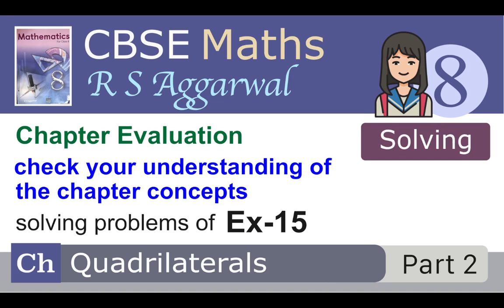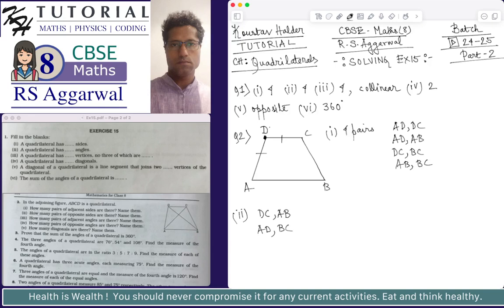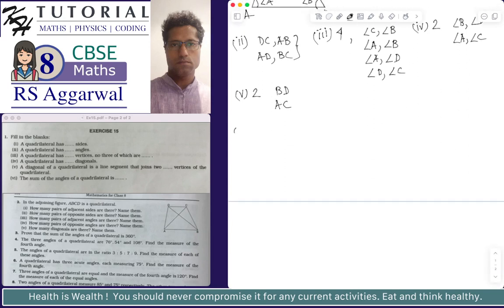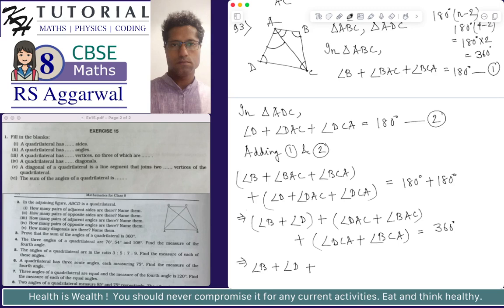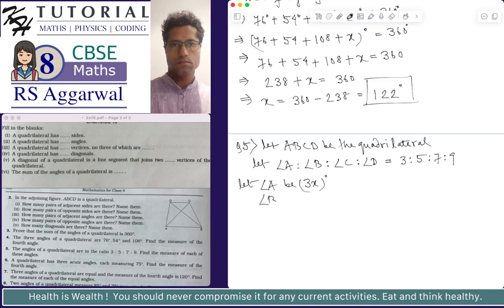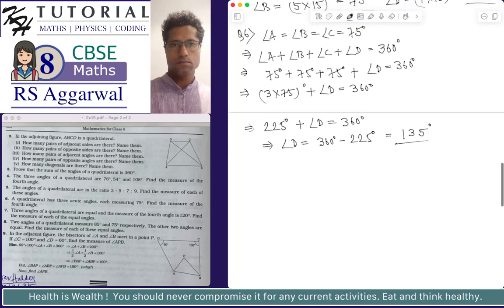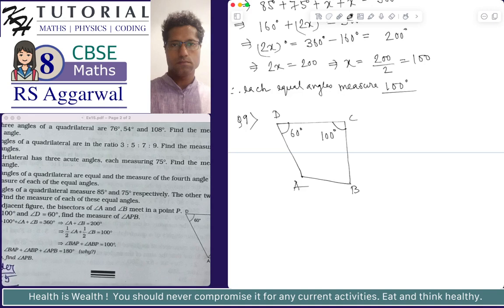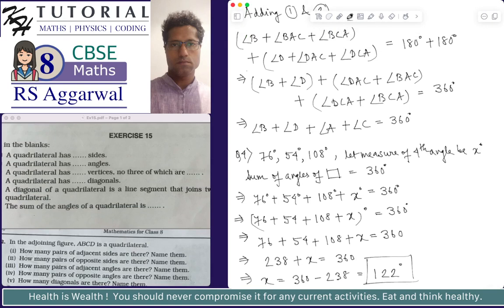Maths 8 RS Aggarwal | Quadrilaterals | Part 2 | Solving Ex 15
Hello my dear students of class 8 !!! In this video I have solved and discussed problems of Ex-15 on chapter of Quadrilaterals from the textbook of author RS Aggarwal. I hope this video will be beneficial to you.